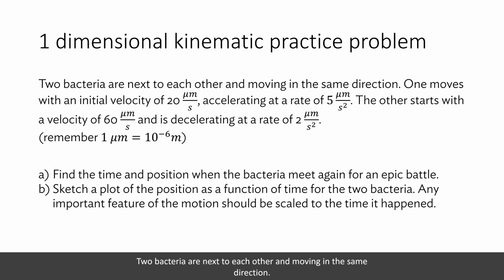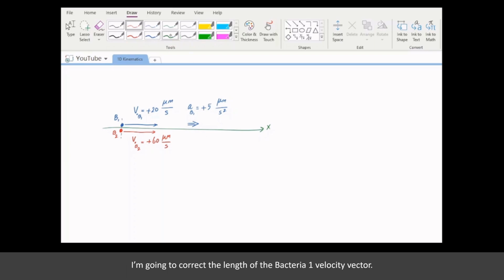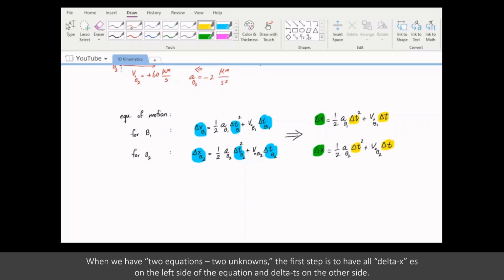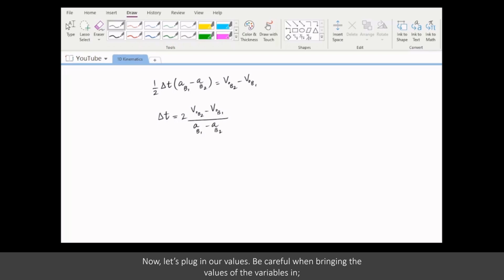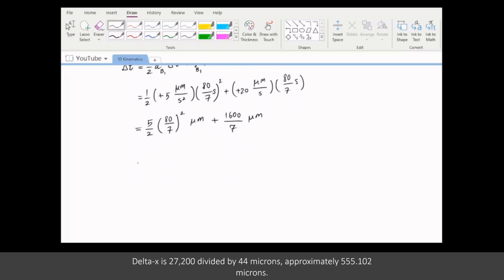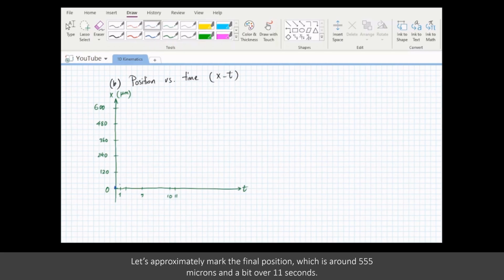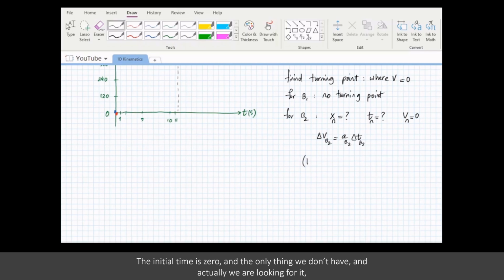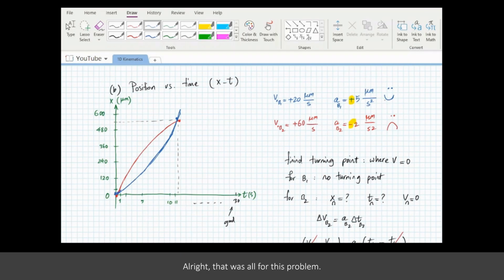One Dimensional Kinematic Practice Problem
1D kinematic practice problem for both "algebra-based" and "calculus-based" introductory physics courses.

Two bacteria start from the same location and time but have different accelerations and initial velocities. We are asked to calculate the final position they meet again, and the time this process takes. In addition, we need to sketch the position vs. time (x-t) plot of the objects.

2:13 Part (a) finding delta-t
10:57 Part (a) finding delta-x
12:36 Part (b) Sketching a plot of the position as a function of time (x-t)

More algebra-based introductory physics practice problems at: PhysAcademy.com/IP-AB
More calculus-based introductory physics practice problems at: PhysAcademy.com/IP-CB